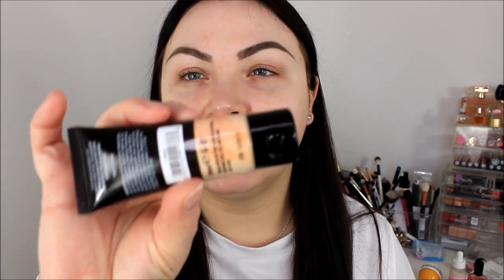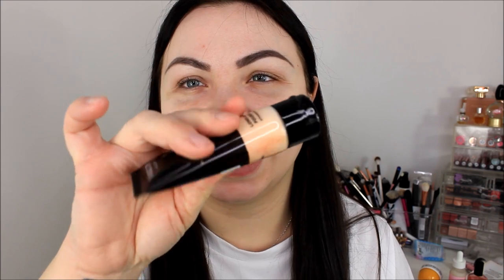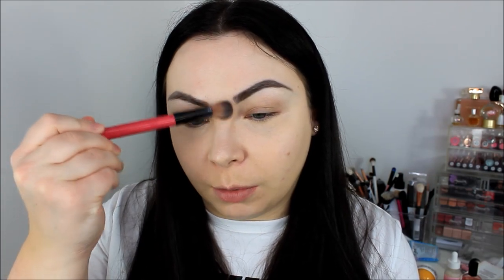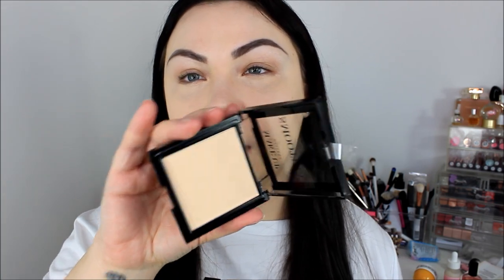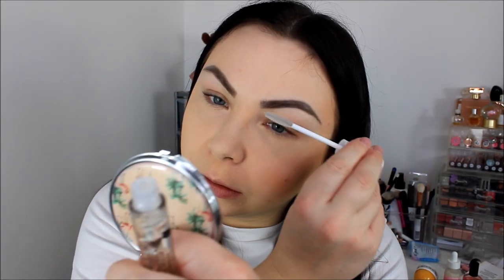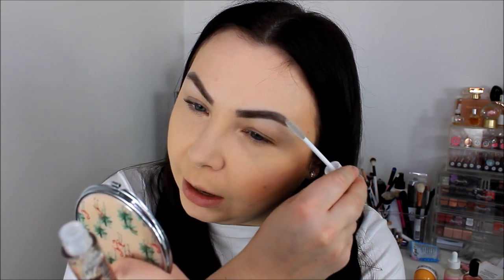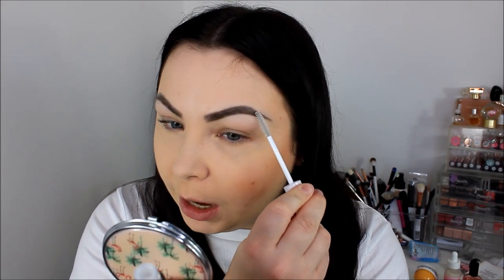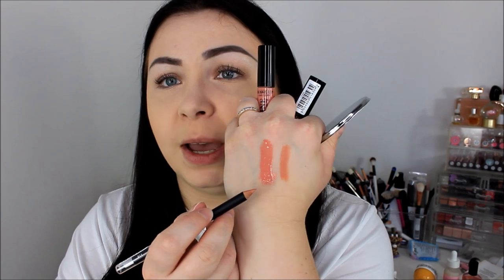Testing Poundland Makeup!! £1 Each Full Face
Depop: Missdanijade